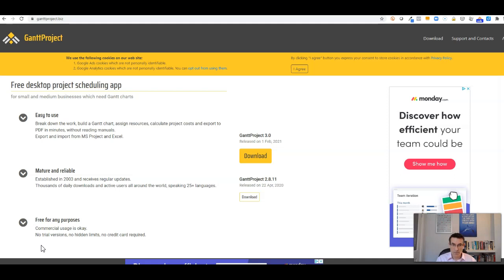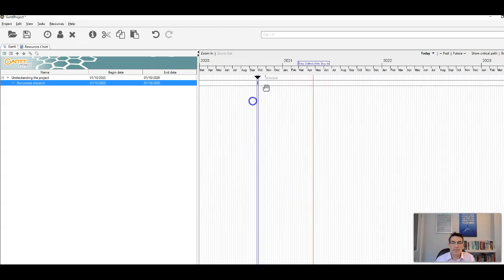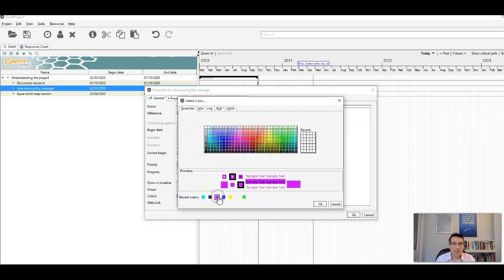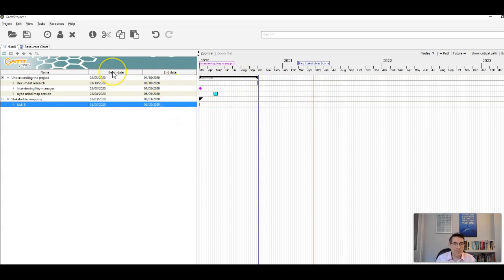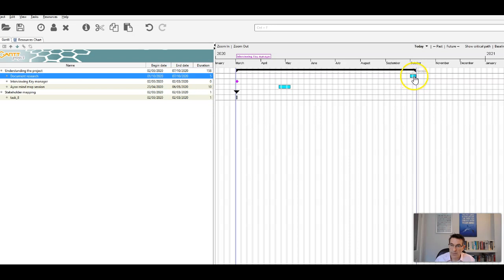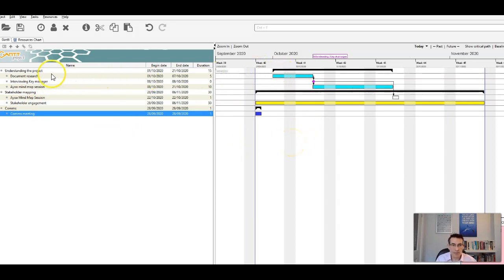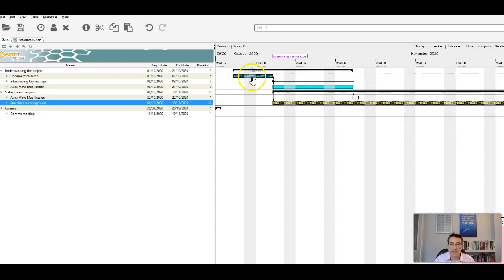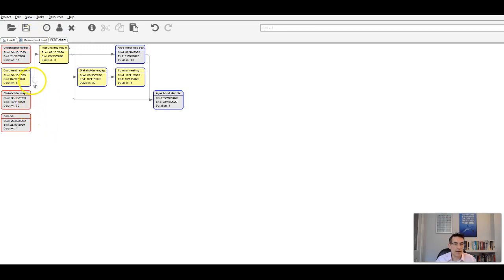Free software to determine project duration and critical path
If you're working on a complex project, and you need to better understand interdependencies and changes to the critical path / timelines, then this could be the post for you.

I spent quite a lot of time trying to find an inexpensive solution - and here it is!

I hope you find it useful too.